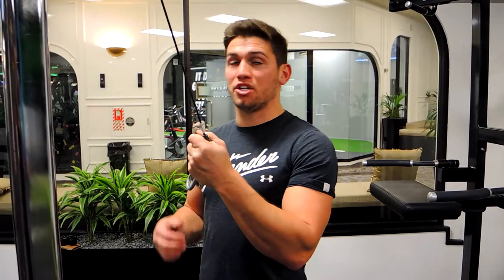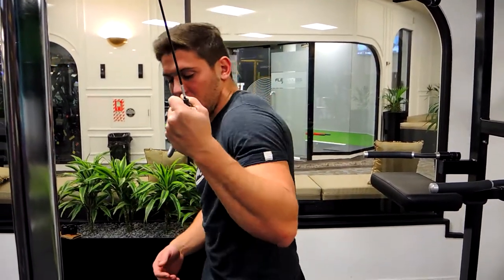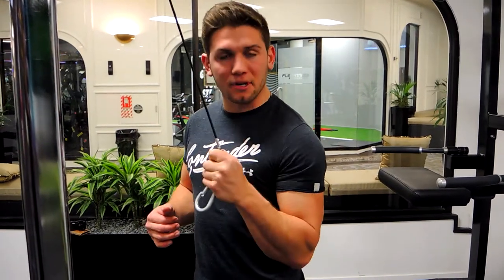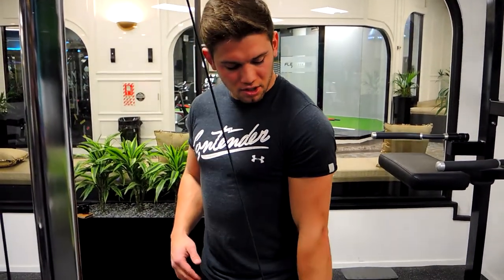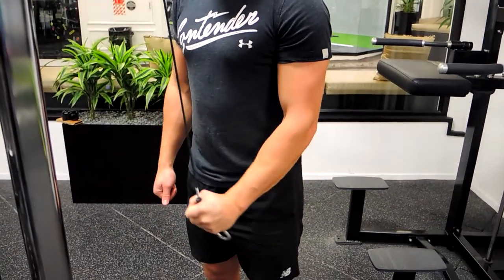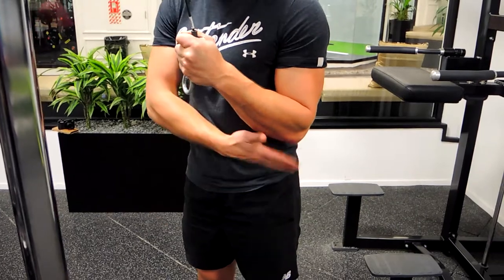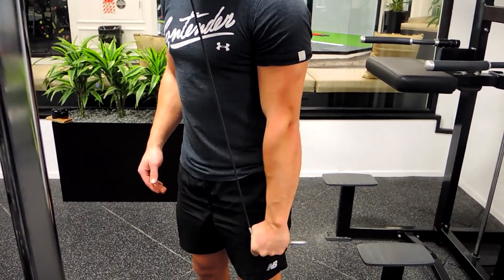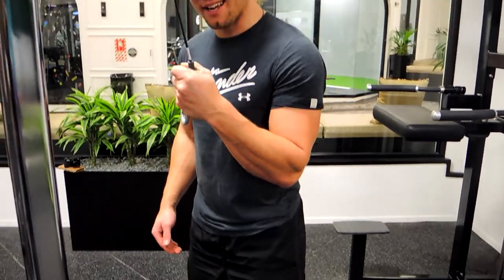Single Am Cable Tricep Extensions